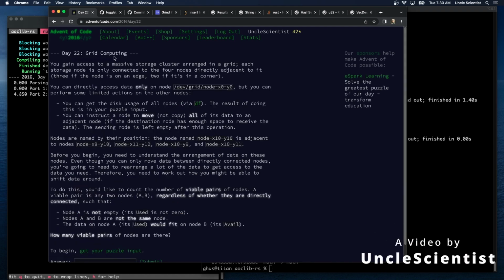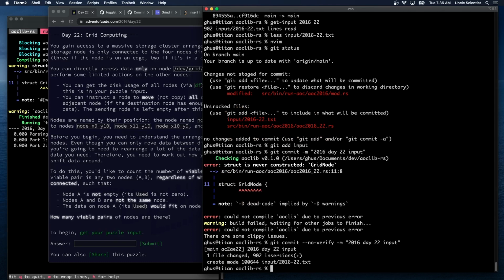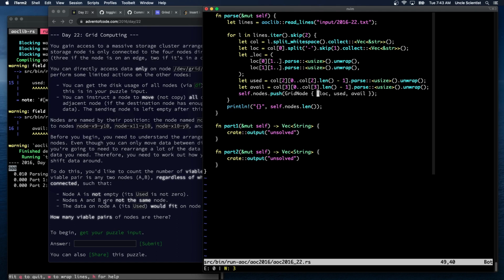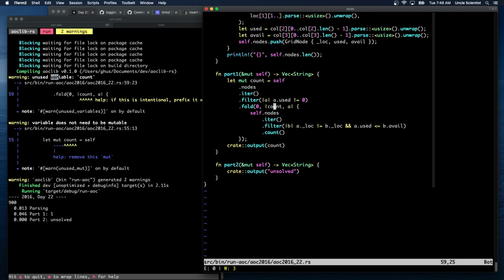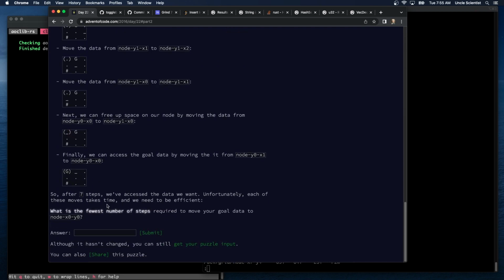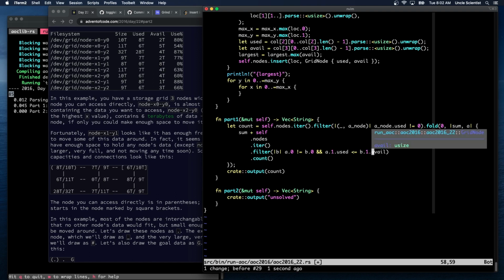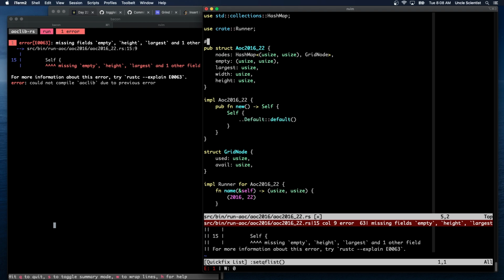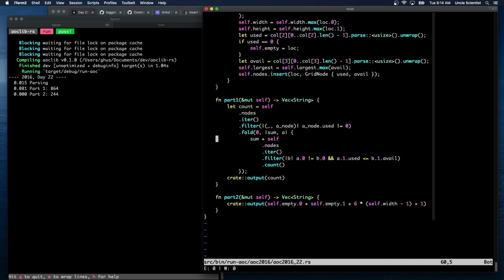[Rust Programming] Advent of Code 2016 Day 22 - Grid Computing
0:00 Part 1 - Problem Description
4:30 Part 1 - Solution
20:22 Part 2 - Problem Description
25:30 Part 2 - Solution